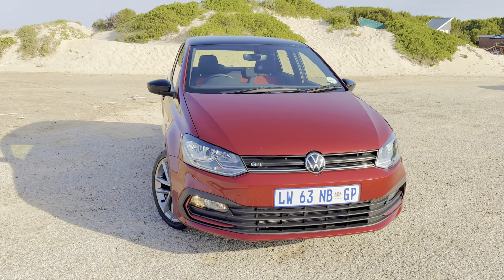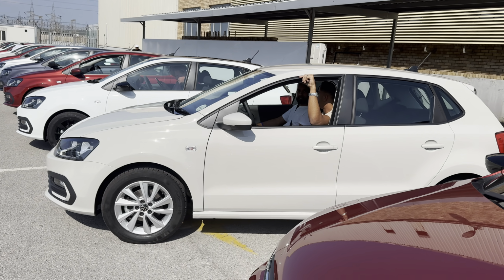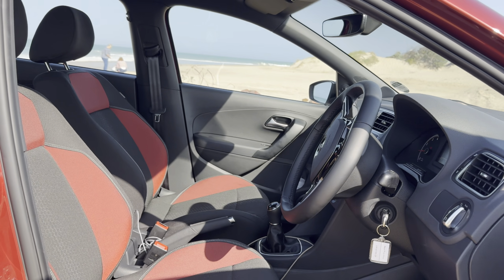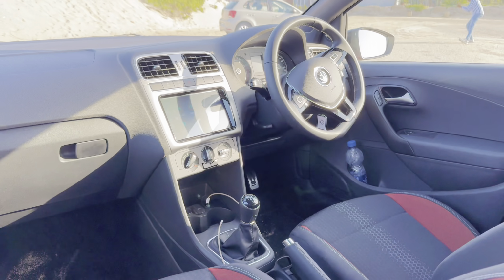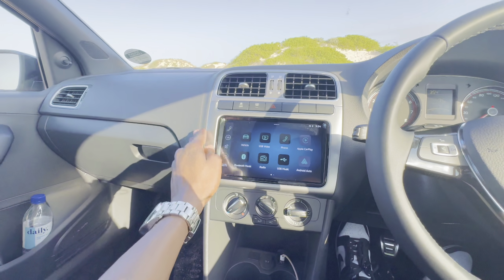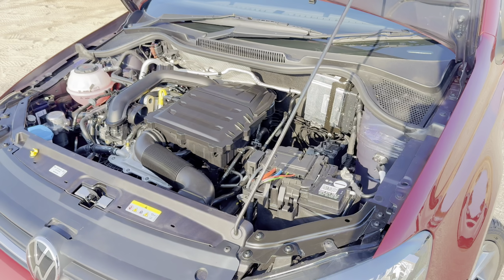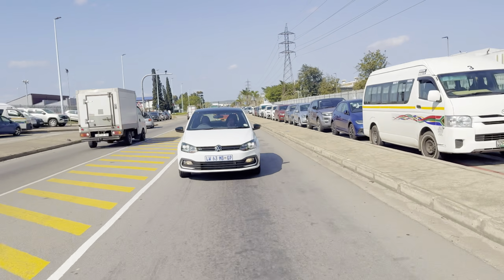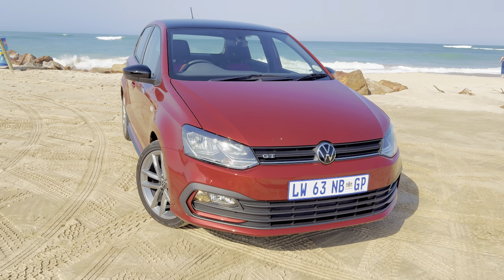2024 VW Polo Vivo facelift - First impressions, fuel economy and price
The 2024 VW Polo Vivo has received a facelift. Here is all you need to know after I attended the launch.

Please help me grow my other channels.